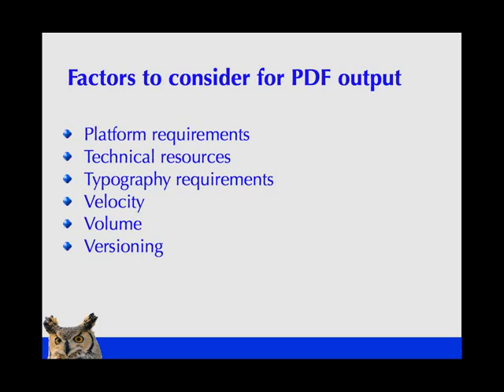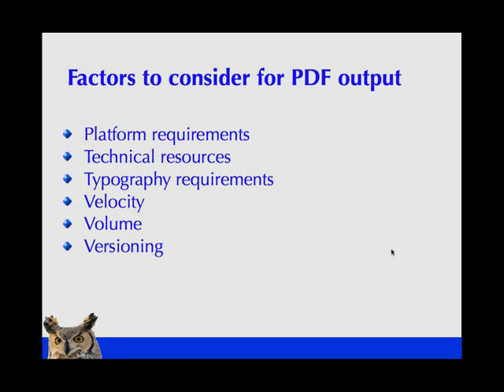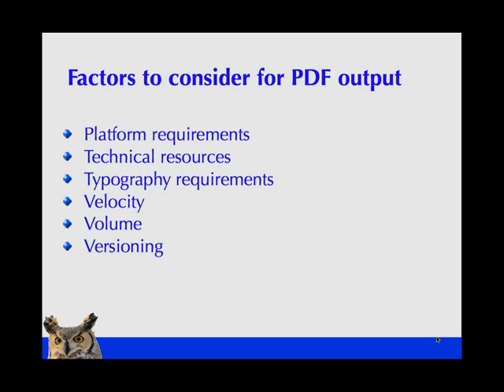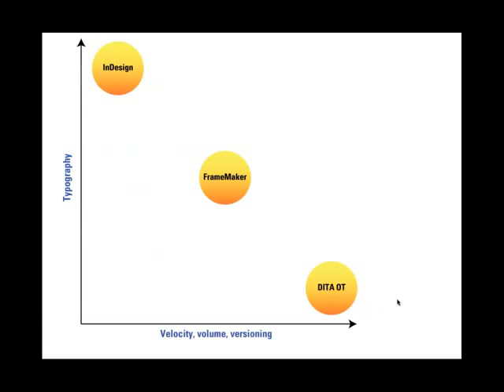Demystifying DITA to PDF part 7 of 7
Presented by Sarah O'Keefe

Learn about your options for extracting PDF from DITA content. Includes comparison of DITA Open Toolkit, FrameMaker, and InDesign approaches.